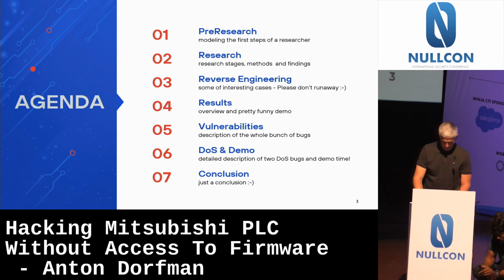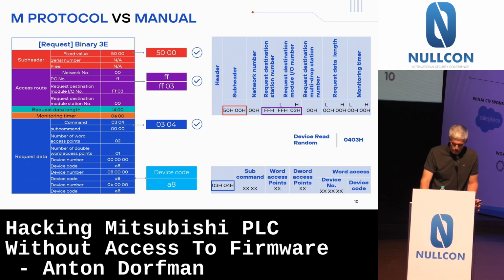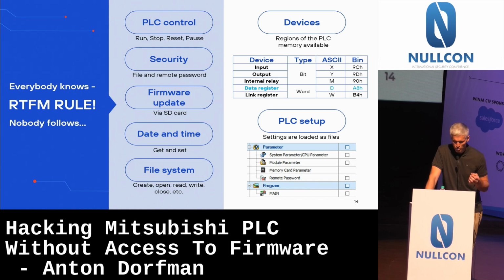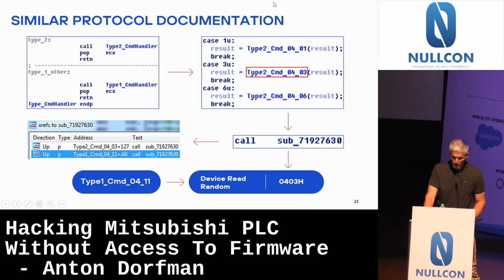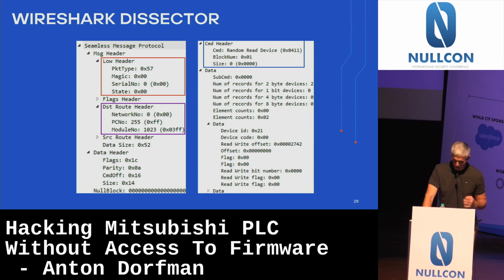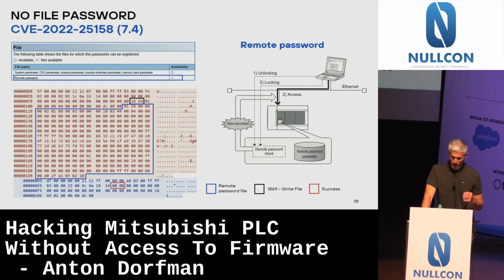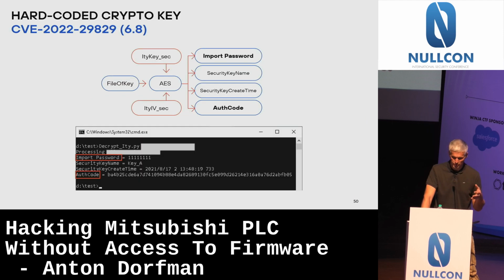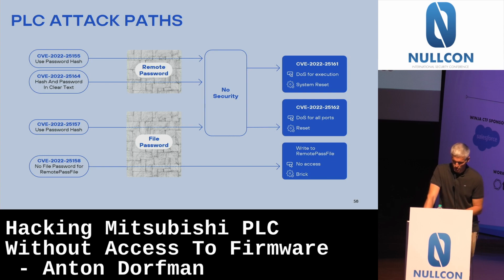Nullcon Goa 2023 | Hacking Mitsubishi PLC Without Access To Firmware by Anton Dorfman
A stimulating presentation by Anton Dorfman, which tentatively covers the below-mentioned topics:

00:00 Speaker and Talk Introduction
02:40 Pre-Research
03:29 Welcome To Hell The World Of Bytes And Bits
04:27 Reverse Engineering Eye-Gineering
05:27 M Protocol
05:58 M Protocol vs PCAP
06:38 PCAP vs Manual
07:25 M Protocol vs Manual
08:01 Preliminary results
09:14 Research
22:50 Results
26:06 Vulnerabilities
34:06 Do's & Demo
39:08 Conclusion

Abstract:
Millions of smart devices surround us: computers, mobile phones, IoT devices, industrial PLCs, and a lot more. They all contain microchips with firmware that may have vulnerabilities.

When a security researcher meets a new device with an undocumented proprietary network protocol, they have to analyze the protocol, make its description, write scripts to interact with the device via the protocol, and find vulnerabilities.

Access to firmware would make this research easier. But what if the firmware is encrypted and cannot be extracted from its microchip? You might think the researcher would give up and let the device just gather dust. Oh no! We faced the same issues when we were researching the Mitsubishi FX5U PLC, so we decided not to give up.

We did a hard job full of discoveries, using breakthrough and well-known techniques. Eventually, we came up with a description of the protocol and scripts to work with it and even discovered a bunch of CVEs.

In this report, we share how we collected information piece by piece and reconstructed the protocol. We describe how we used documentation of similar protocols, error codes, vendor utilities, a PLC simulator, brute force, and other methods. We briefly describe the whole bunch of the vulnerabilities found.

We give a detailed description of two vulnerabilities: CVE-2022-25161 and CVE-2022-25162. For dessert, we demonstrate how these vulnerabilities can impact industrial systems.